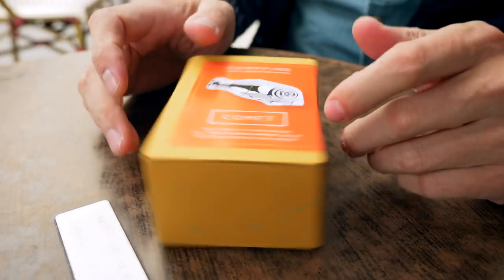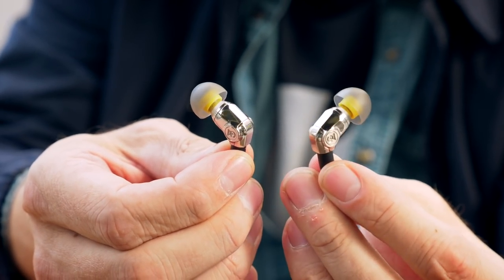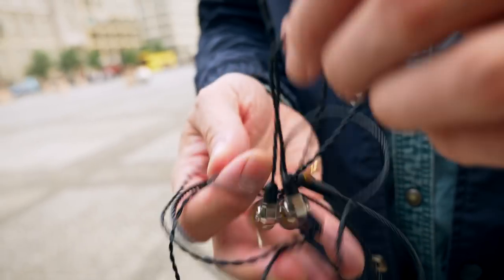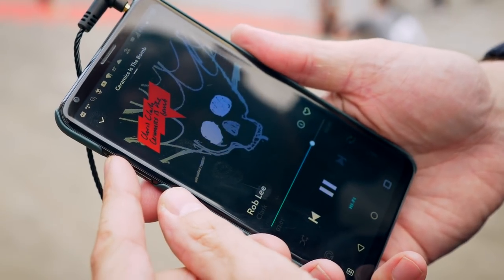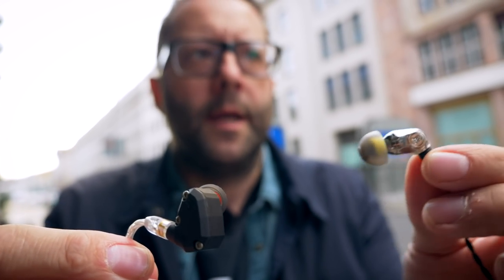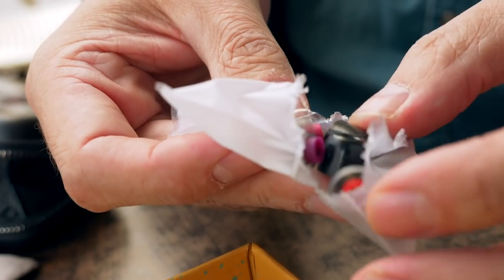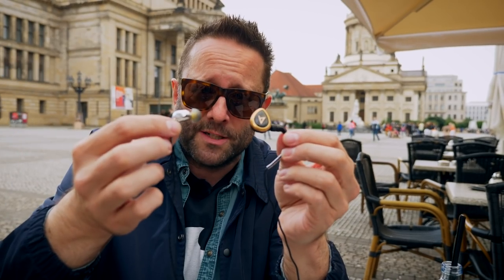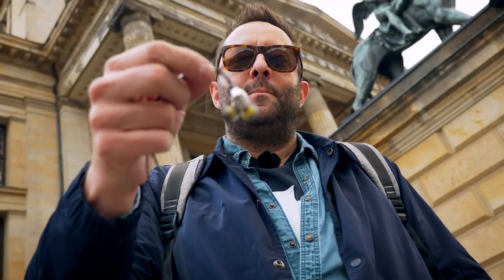Campfire Audio Comet - the best budget IEM you've never heard of!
The Comet - a handmade IEM from Portland - is a long-game piece of audio gear.